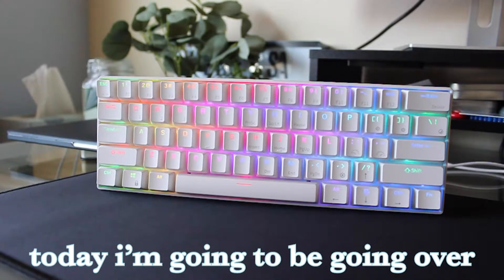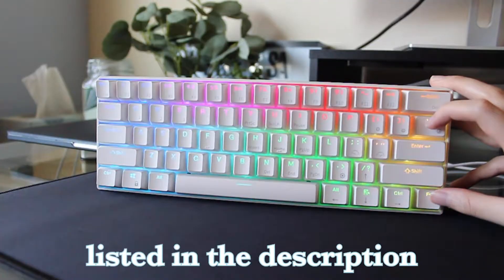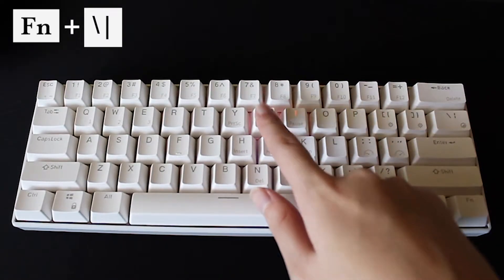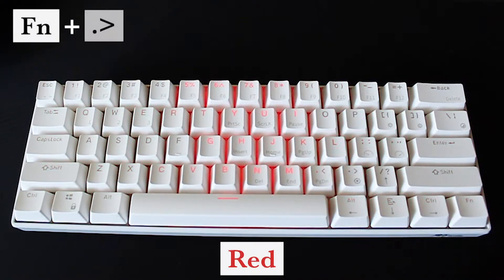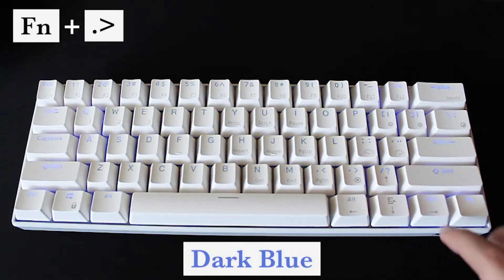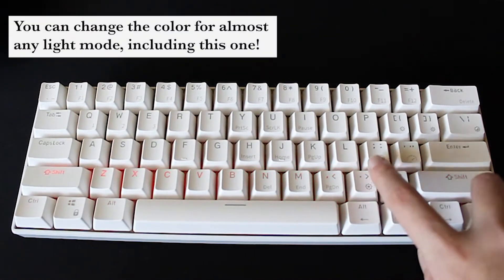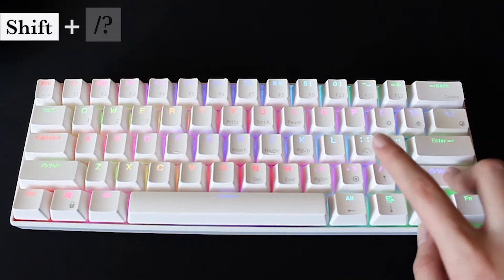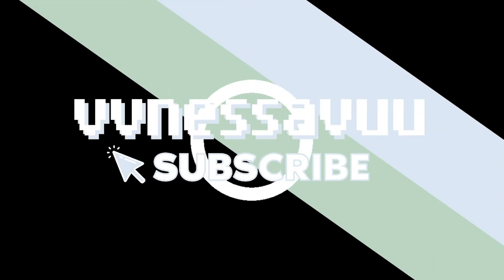How to Change RGB on RK61 60% Keyboard, Type Function Keys, + More!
Intro + RGB Overview (0:00)
Change RGB Mode/Setting (0:36)
Change RBG Colors (1:36)
Type Forward Slash "/" (2:17)
Use Function Keys (2:25)
Outro + Ask Questions in the Comments (2:29)

Hello everyone! I know some of the functions of the RK61 are quite confusing to get the hang of at first, so I created this video to guide you through it! I will be going over how to change the RBG Backlight/Lighting Colors and Modes/Settings. I will also be going over how to type the forward-slash (/) as that was something that I didn't know at first either! The last thing I will be going over is how to use the function keys. I know a lot of people prefer watching a video explanation over reading the instruction manual for their new products (including me lol), so I hope that this video is able to clarify any problems you have had with the Royal Kludge 61 Keyboard!